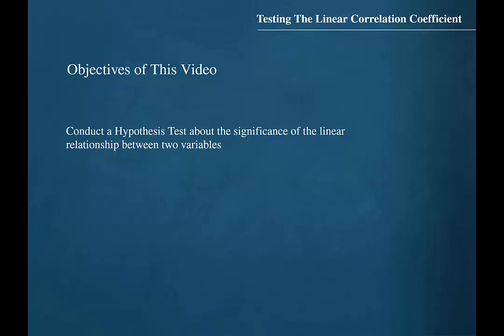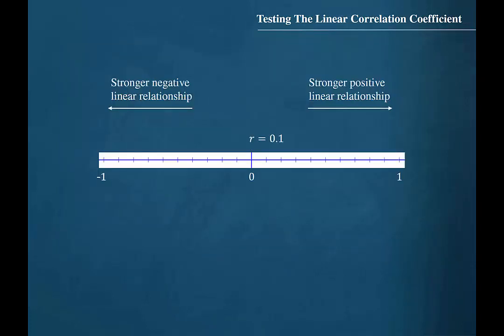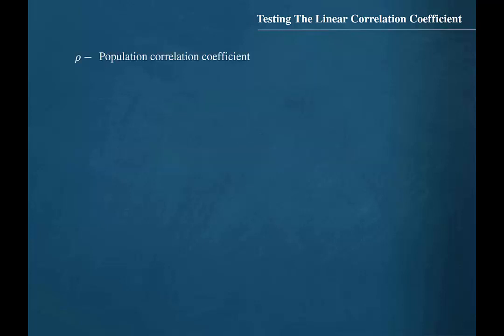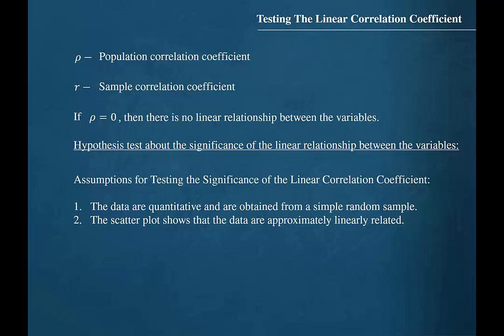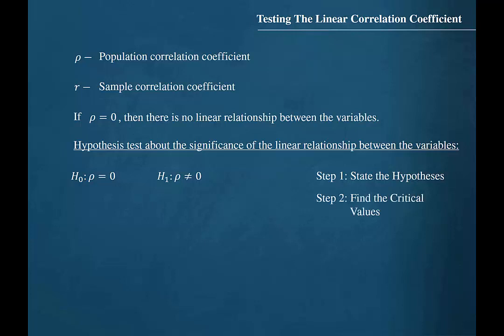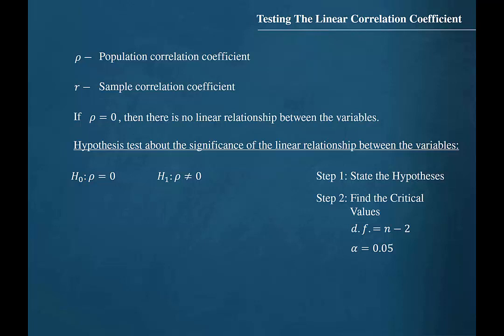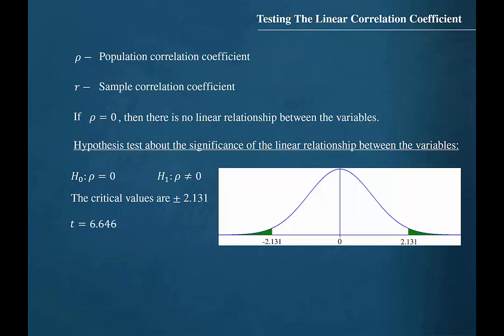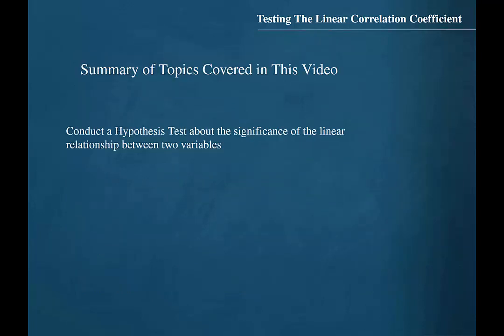10.1 Hypothesis Test of Linear Correlation Coefficient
linear correlation coefficient hypo test